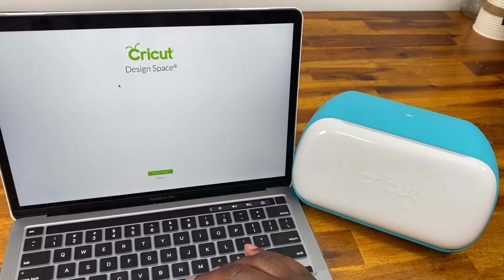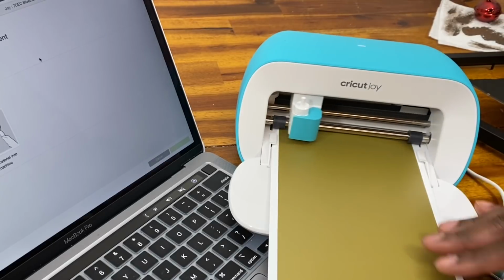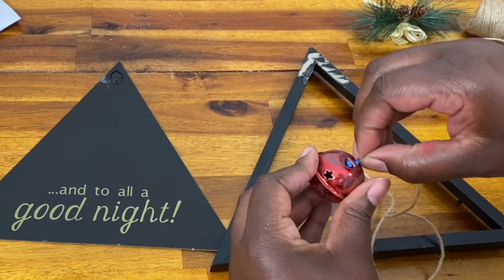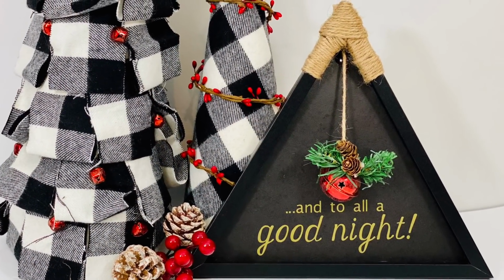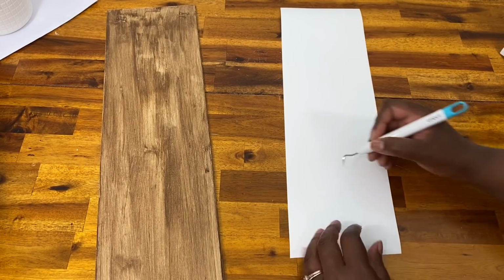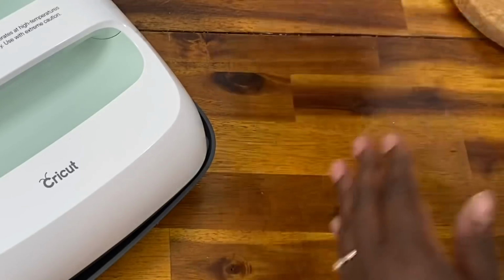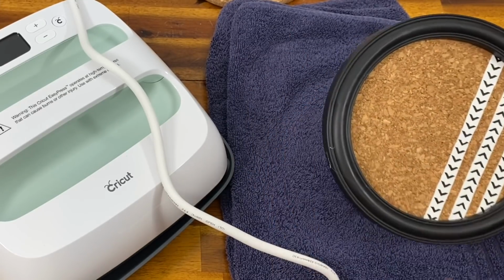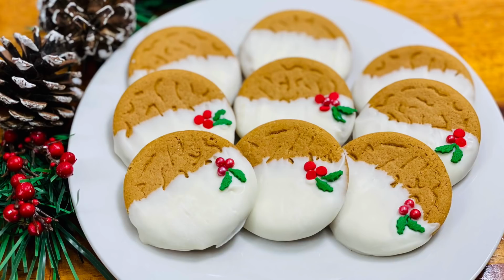DIY Room Decor! Dollar Tree DIY Cricut Joy for Beginners! Boho Modern Farmhouse Christmas Decor 2020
Here is a Dollar Tree DIY Christmas decor tutorial use the Cricut Joy, which makes it easy to make  HIGH END MODERN FARMHOUSE/ BOHO FARMHOUSE/ MODERN BOHO Christmas decor on a budget ! I used items from the Dollar Tree 2020 collection, as well as some Dollar Tree Crafting staples as well as the Cricut Joy and Cricut Easy Press 2 to make this Dollar Tree DIY modern boho / modern farmhouse Christmas decor. This will  fit right in with your  boho decor,  bohemian decor or modern farmhouse decor!

Get Supplies!
Wood beads in bulk
Rope/ 5mm jute twine
My favorite Gorilla Glue Sticks
My favorite white chalk paint
Java (brown) chalk paint

Some links may be affiliate links, which means I may get a small commission if you decide to purchase...which I basically put right back into buying more treats to show you on my channel! Thanks so much for your continued support!

Music
Joakim Kraud